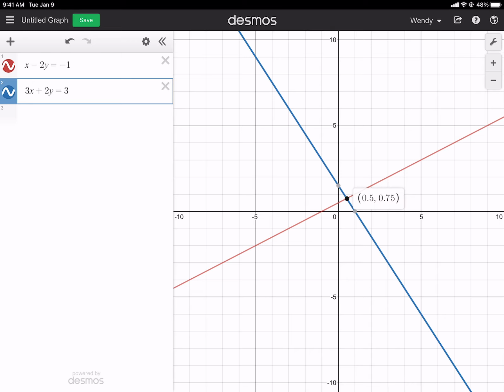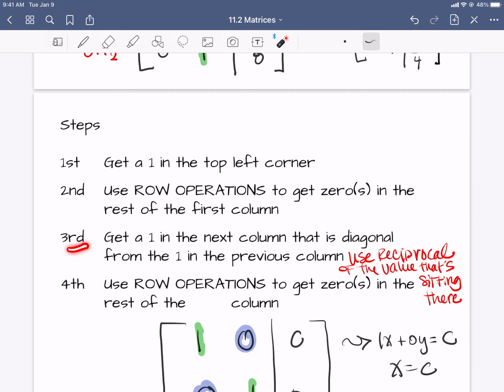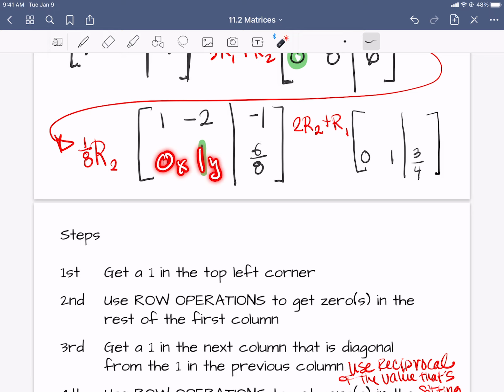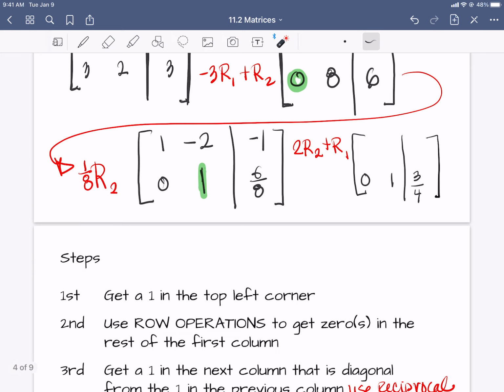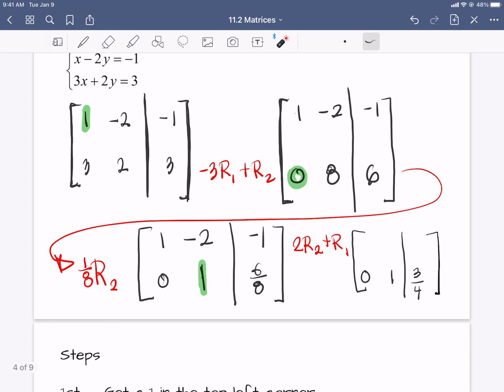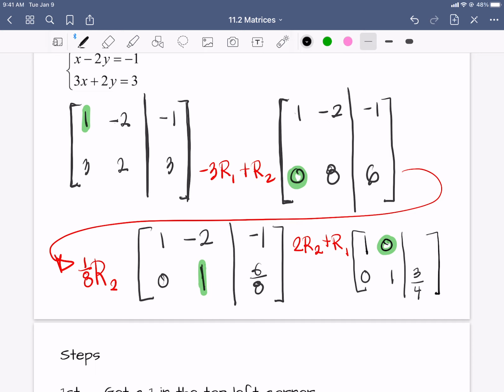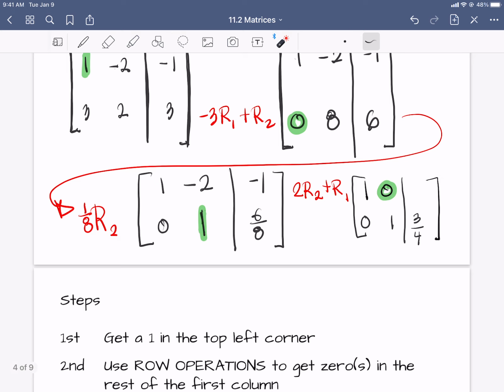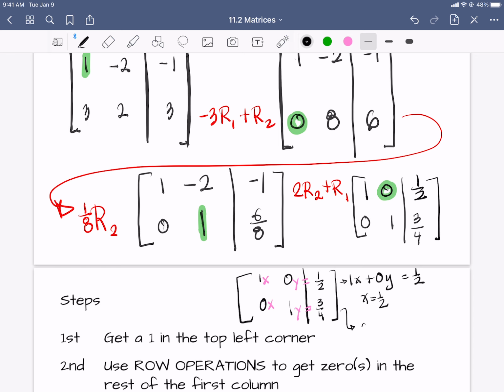11.2 example completed